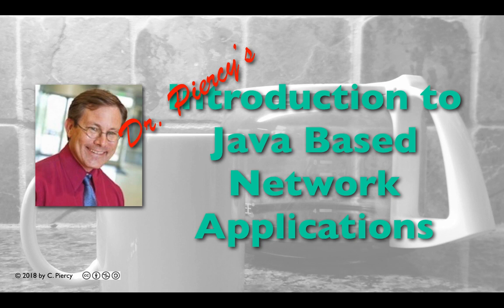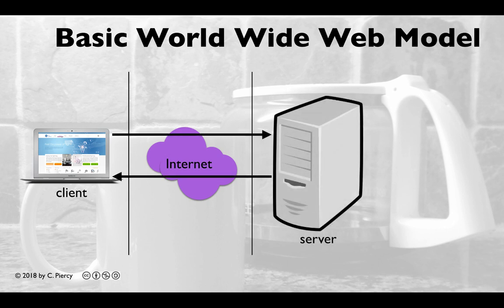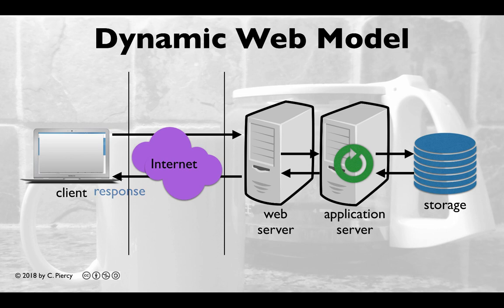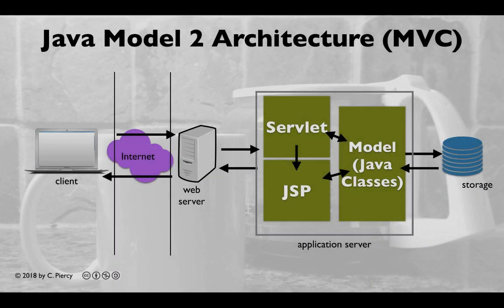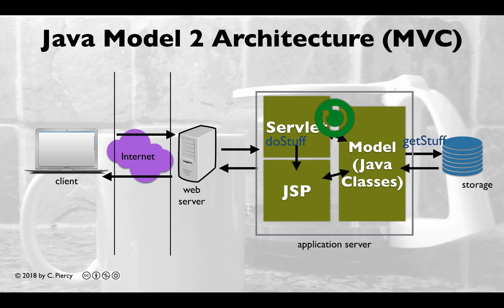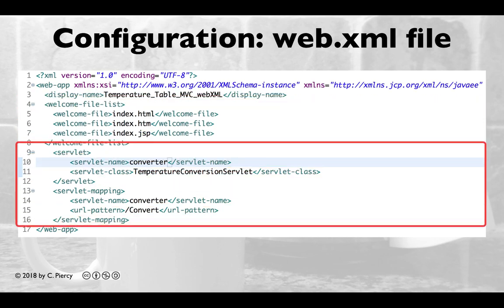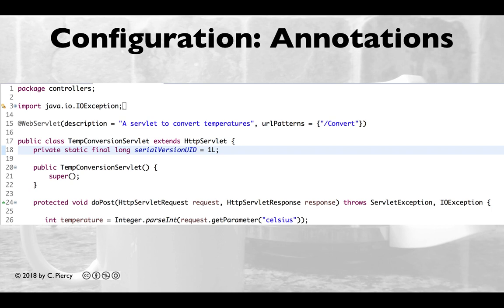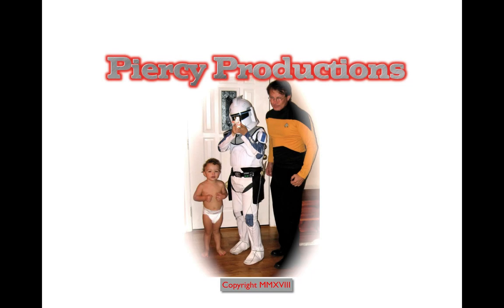Introduction to Java Based Web Development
A brief introduction to the Java Model 1 (JSP) and Java Model 2 (MVC) Web Architectures.